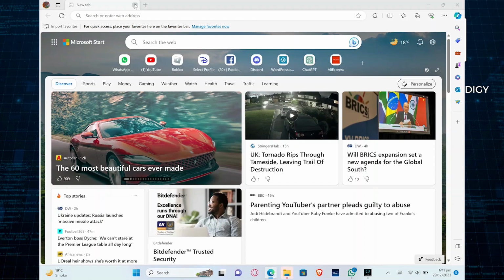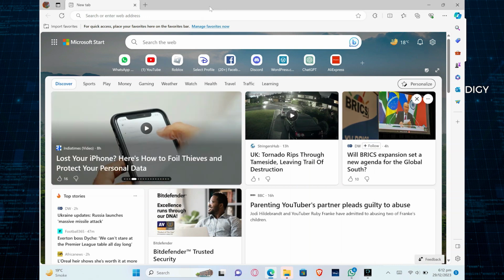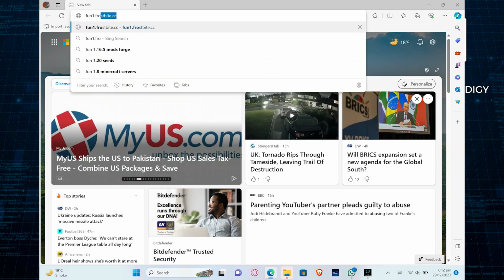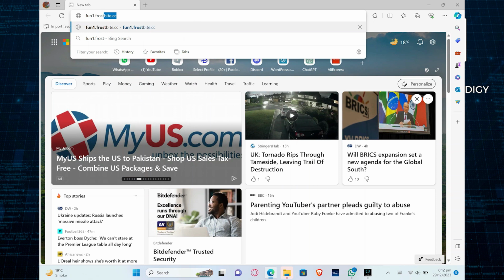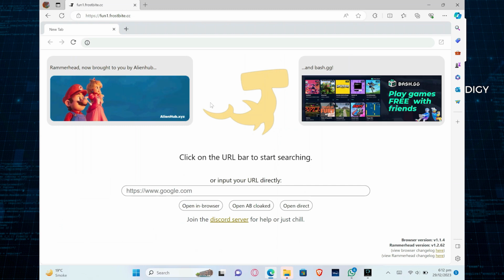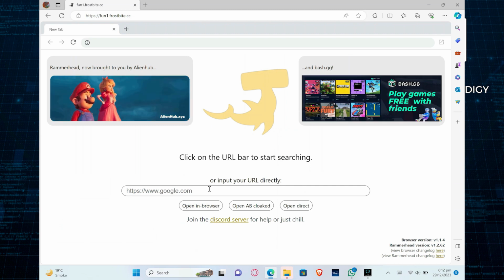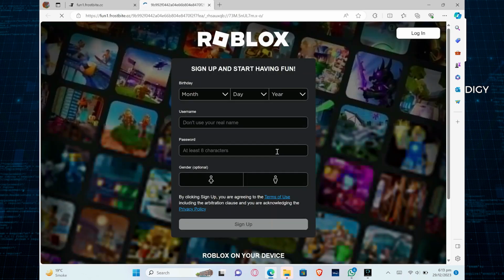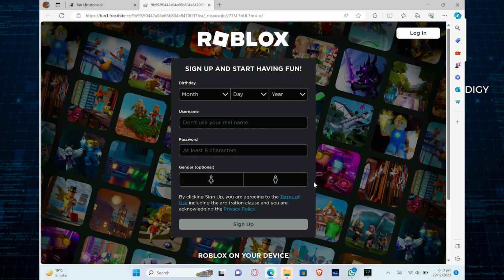How To Play Roblox On Any School Chromebook